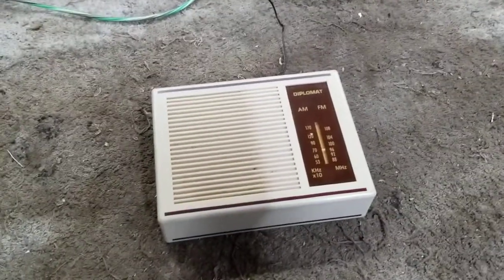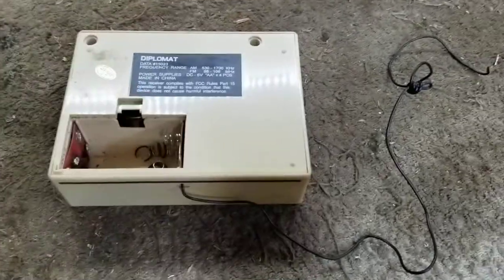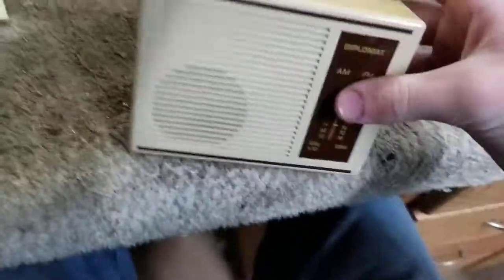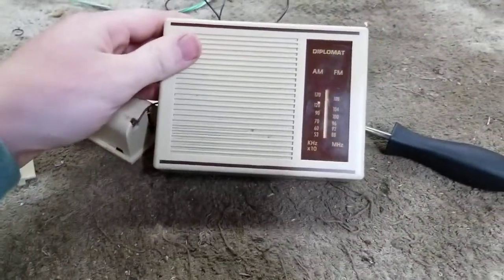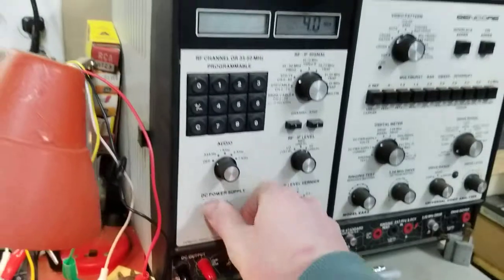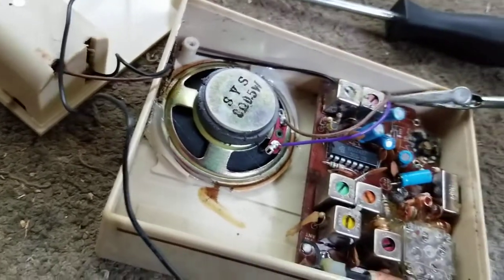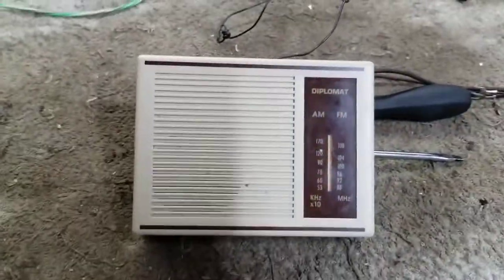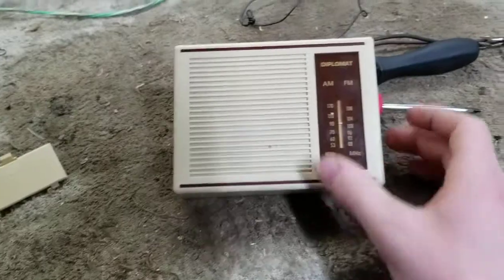Diplomat AM/FM Transistor radio ressurection